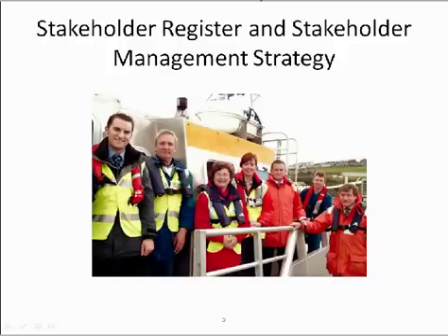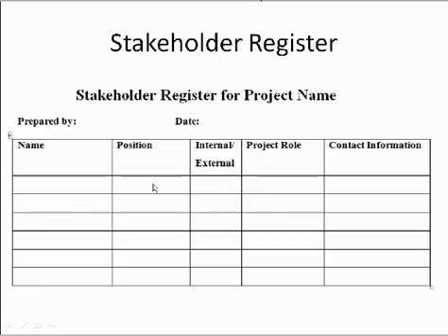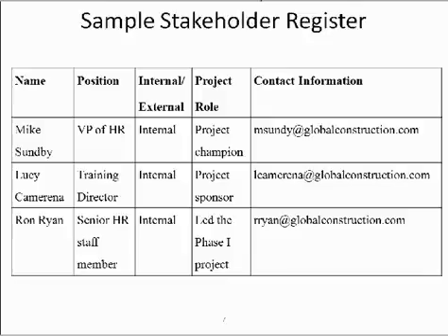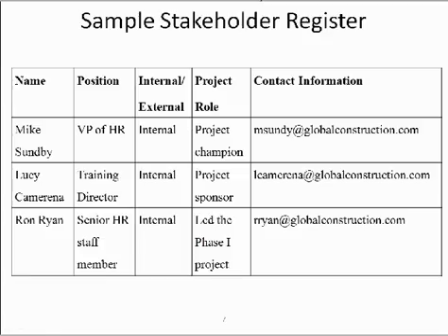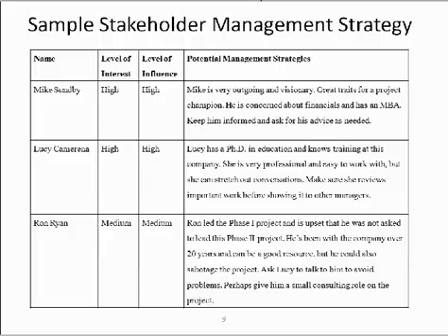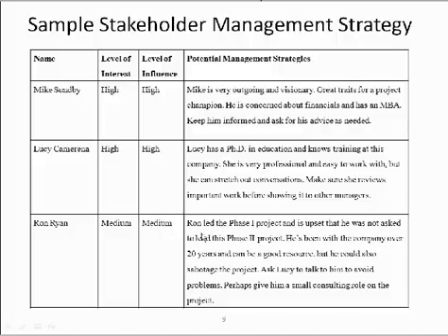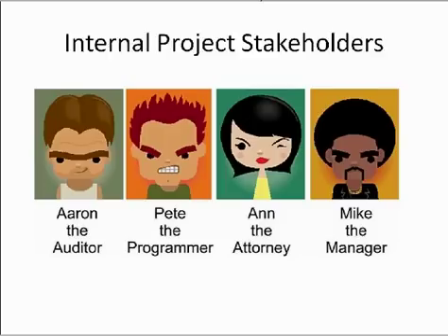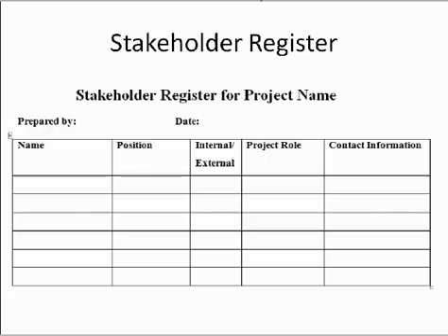Stakeholder Analysis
This movie is associated with the University of Louisville's WHRE undergraduate program in the Project Management class. This video explains the importance and usage of a Stakeholder Analysis. It uses a template that the students in class have access to.